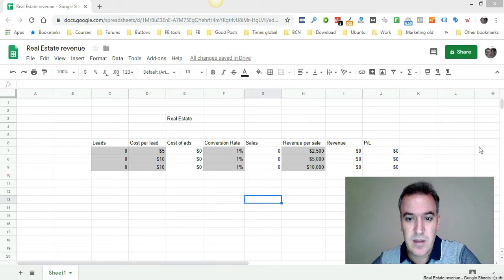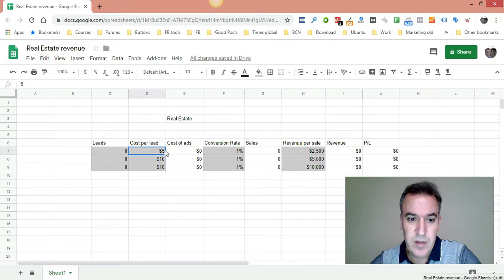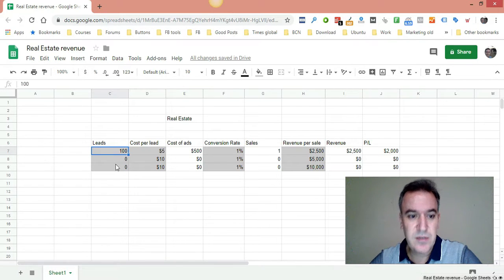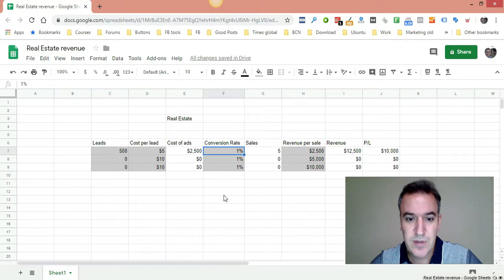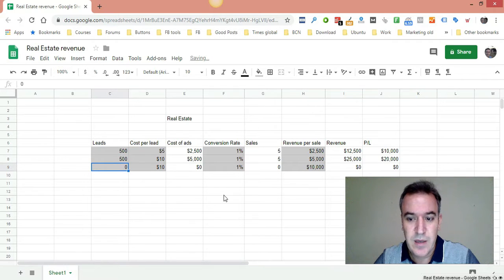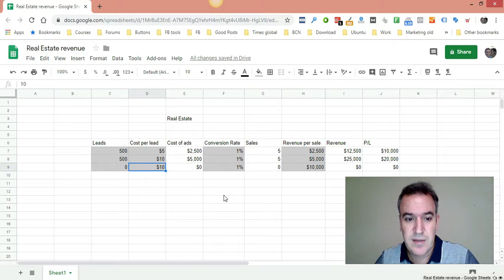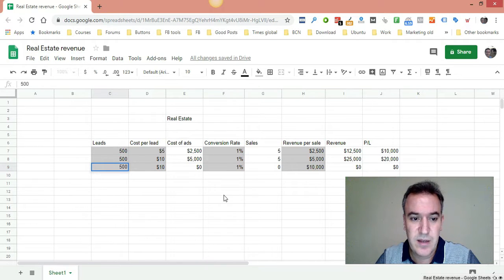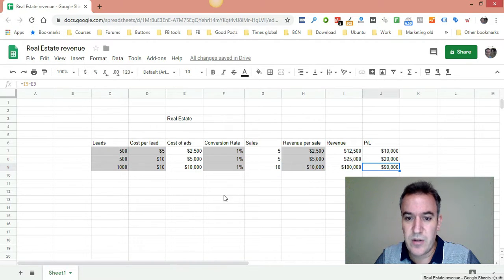Facebook Marketing for Real Estate Agents to Make 2-3 Sales per Month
If you are a Real Estate Agent and you are still not using Facebook Marketing, then you're missing out on a lot of sales.

In this video you'll learn how much money you can make with the leads you get from your Facebook Marketing.

The video explains different scenarios that can be adapted to any real estate agent depending on the commission you get from every sale.

If you have any questions, please post them in the comments.